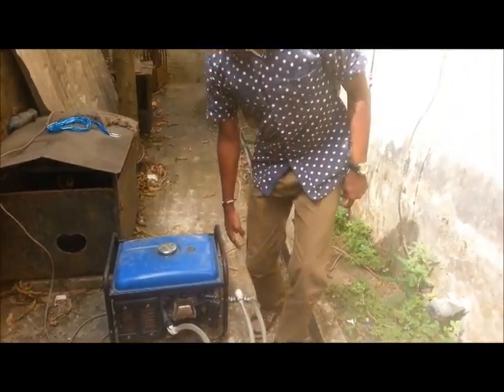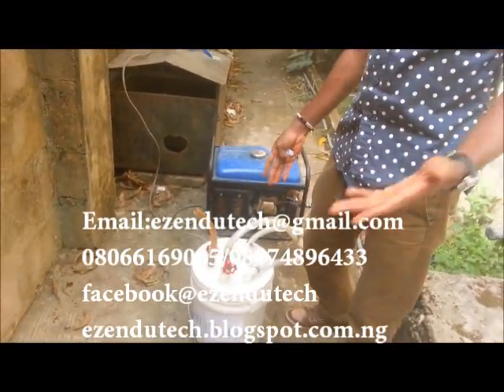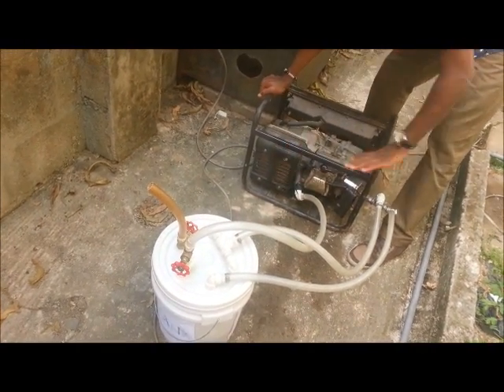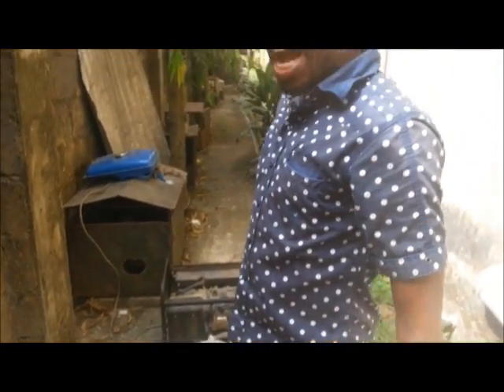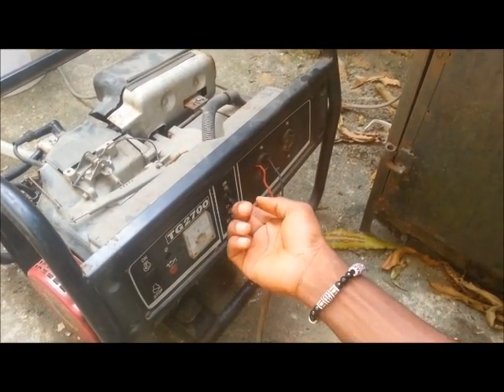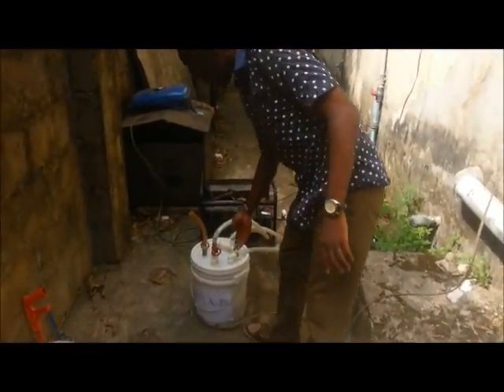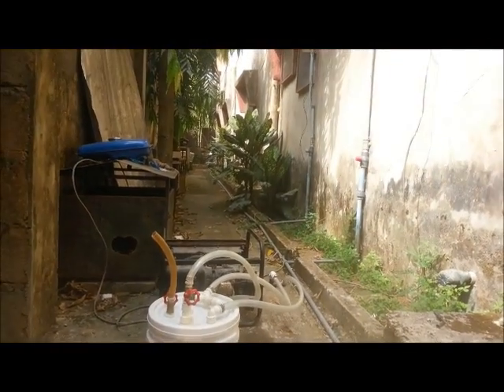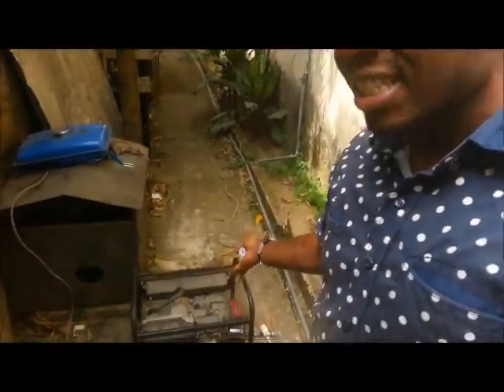OBITANK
As a young entrepreneur and a Nigerian,our major challenge beside finance,has always been "insufficient energy source(power supply or NEPA as fundly called)"to run our business effectively.As a result,we all need alternative power supply source,which usually are generators,depending on the amount of PS the business requires to keep alive.This power problem has lead to the fall-out or low income savings for so many businesses and homes today.Small businesses or start-ups,have not been favoured as regard to this trend,because they have to spend much more on alternative power source.As we hope to have a better power supply from the government of the day,there is need to save the cost of running our home and businesses when using alternative power source.One can also find that the dependency rate of alternative power source in Nigeria,is relatively high and these are what has given birth to my prototype FUEL EFFICIENCY TANK,called the OBITANK.By using this tank that works,one can get 400% from a normal 100% fuel usage.This means that if you normaly use a gallon of fuel for just 5hours,be sure to use thesame amount of fuel for 15hours,on thesame engine.Yes! this is a proven fact and i have successfully built and tested some.Watch the video i made about my prototype fuel efficiency,,known as the 'Obitank'.This is deffinately the new way to go!